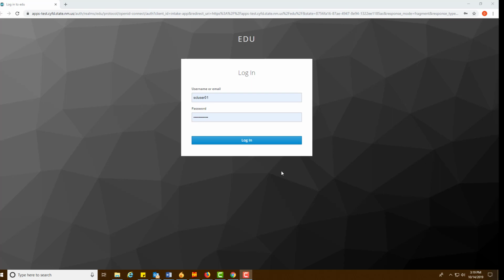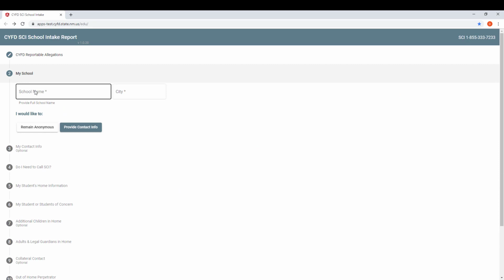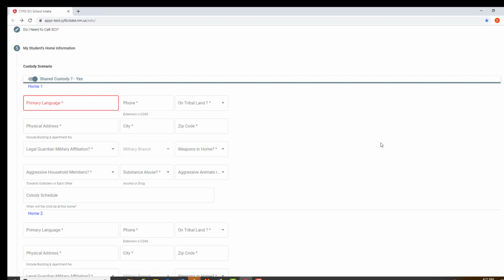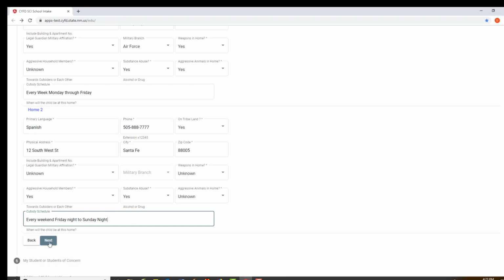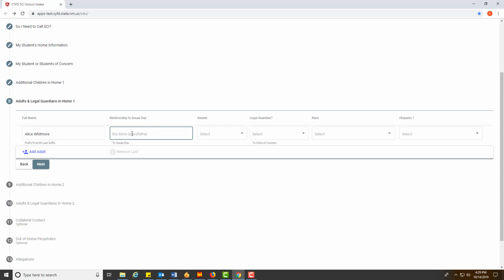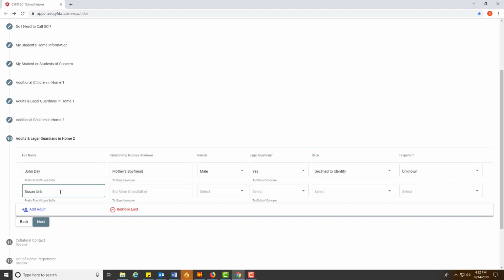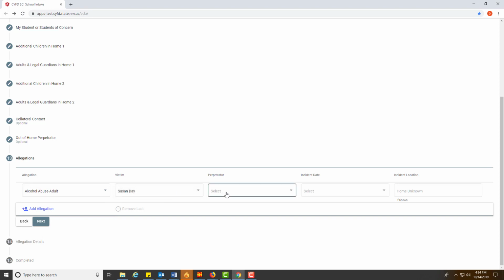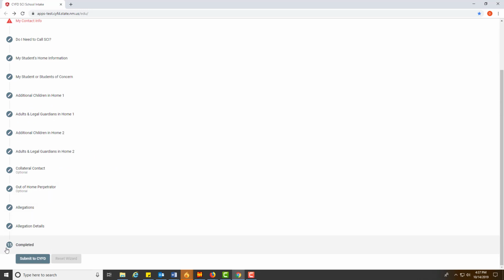How to use the CYFD School Intake Portal report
This is a tutorial on how to use the secure CYFD School Intake Portal reporting tool to make non-emergency reports of abuse/neglect to CYFD Statewide Central Intake